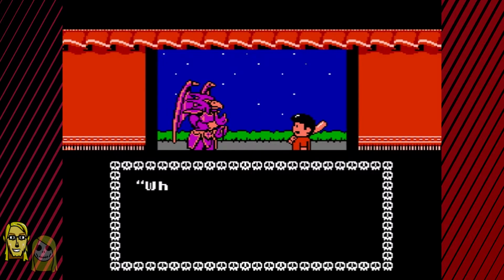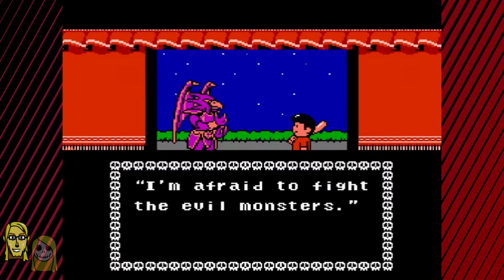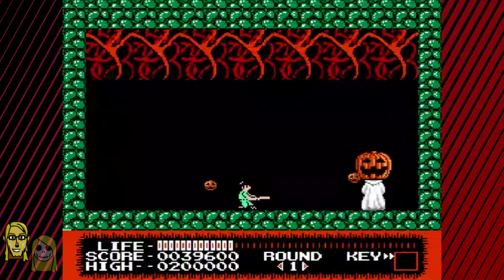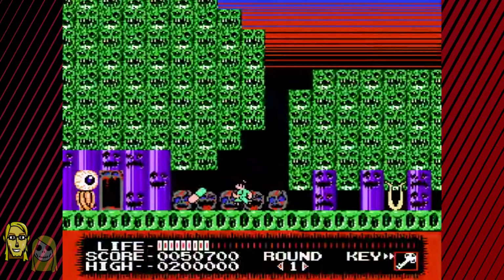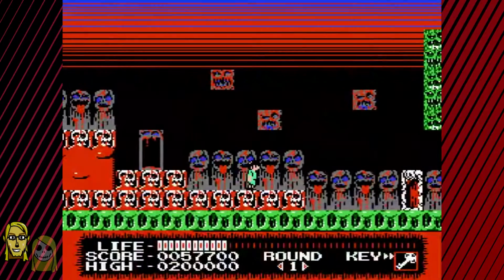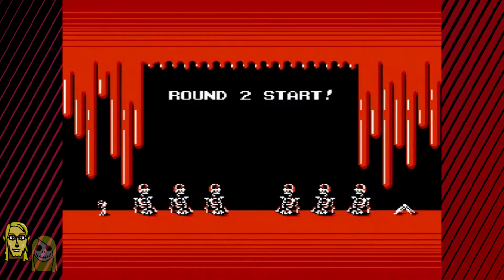Monster Party -- VG Dad Plays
BOO! Sorry, I didn't mean to scare you, but this Monster Party isn't going to celebrate itself.

I don't know what that means.